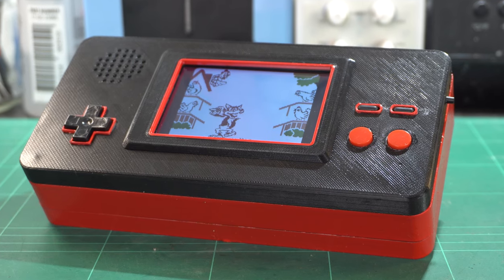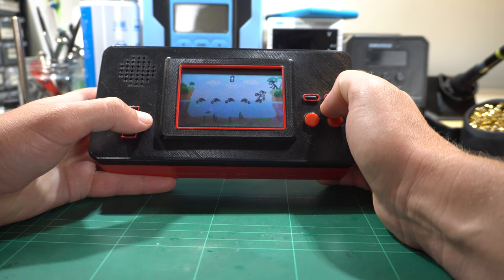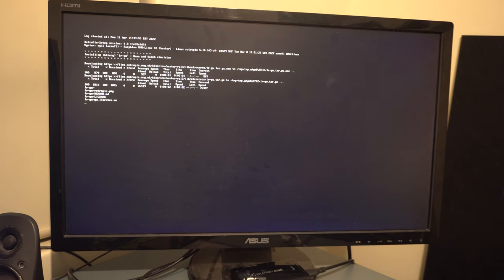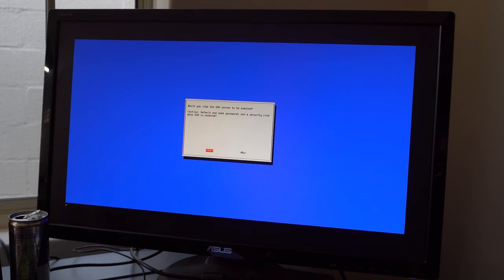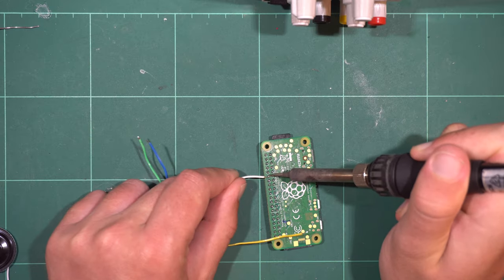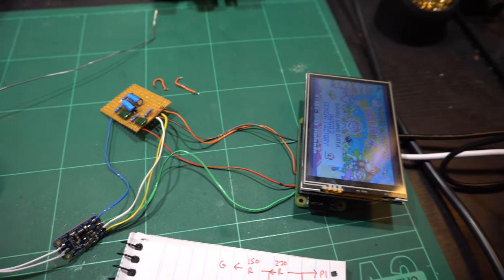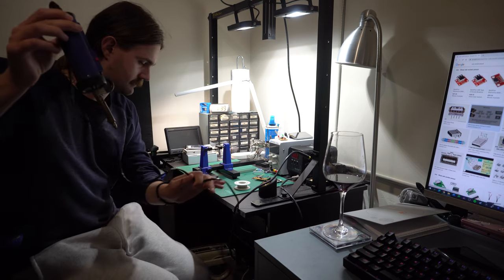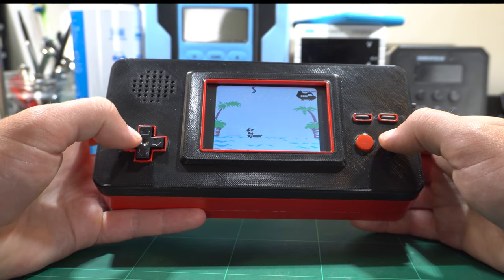The ULTIMATE Game & Watch - Part 1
***3D print files will be uploaded with part 2***